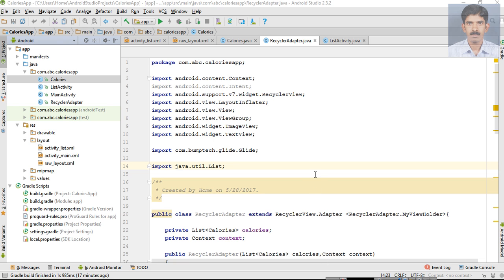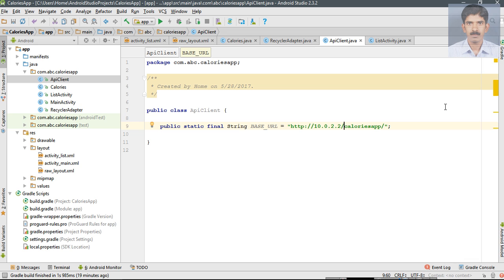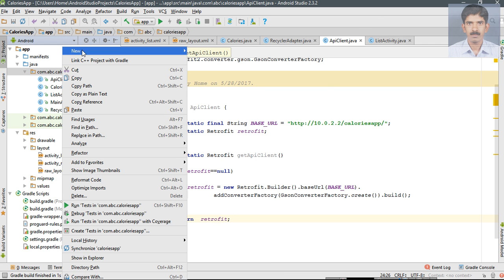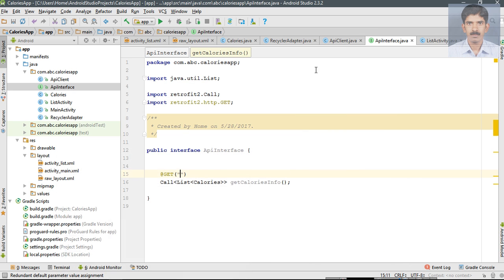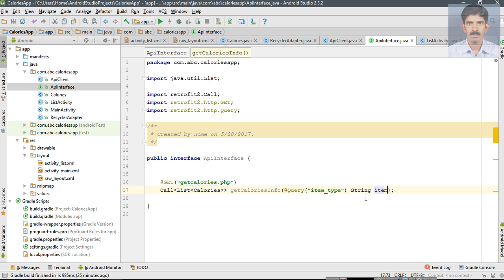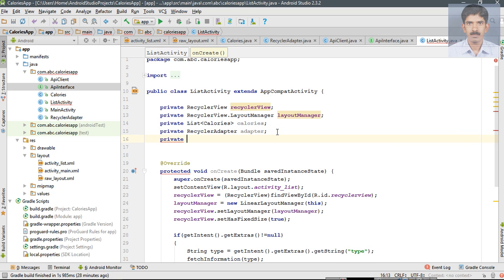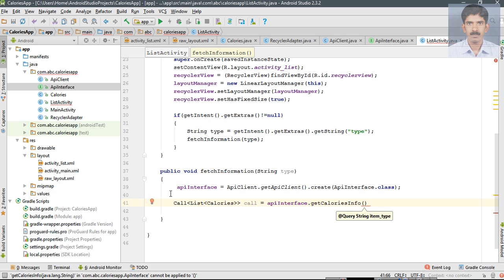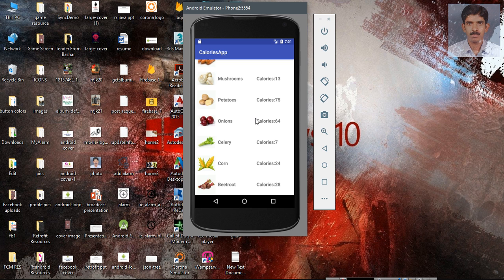Android Retrofit GET Request With Parameters - Part 4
Android Retrofit  Get Request Example Part - 04
In this video we are going to learn about how to perform a Get Request with some parameters using Query Annotations in Retrofit.